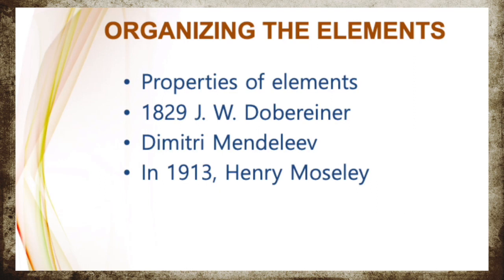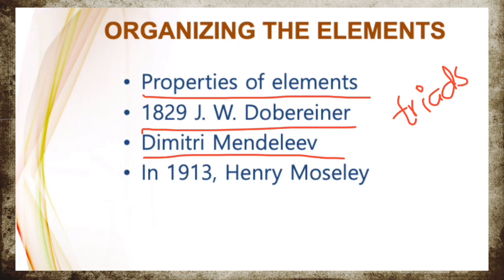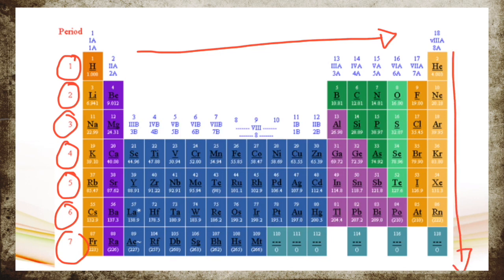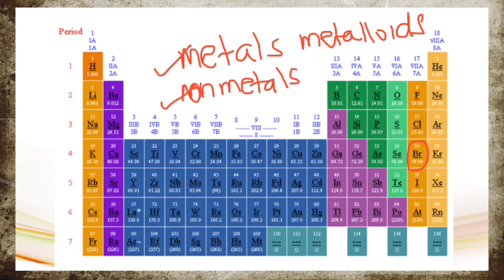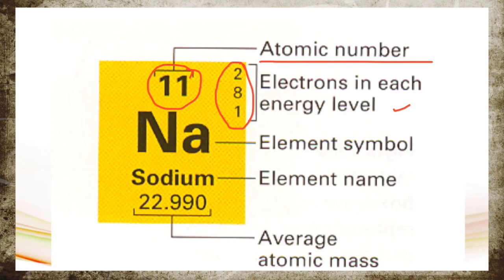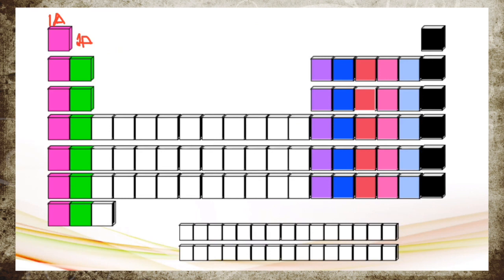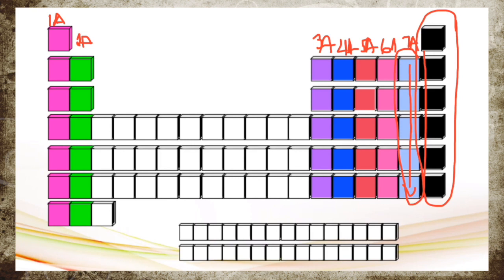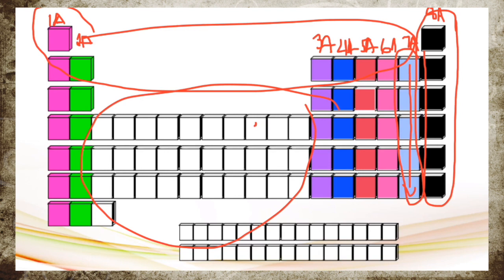Science Discovery Series Ep.11: THE PERIODIC TABLE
This brief video will help you grasp the periodic table in a simple way. I hope this has been of assistance to you. Have fun learning!

Follow me in:
✅  Facebook Page : Teacher with a Purpose